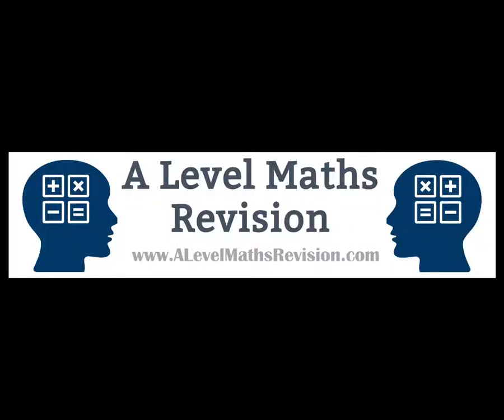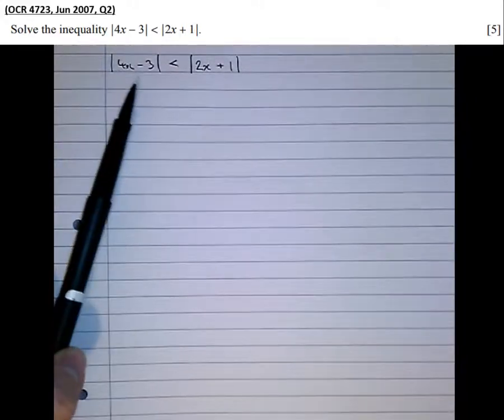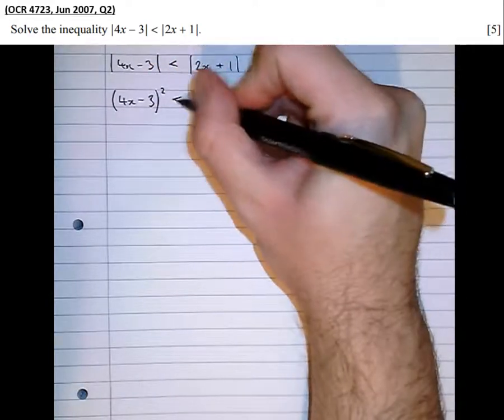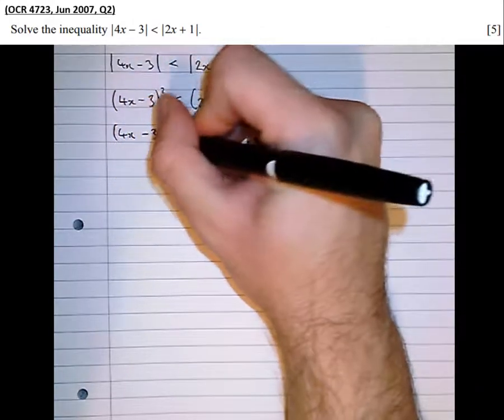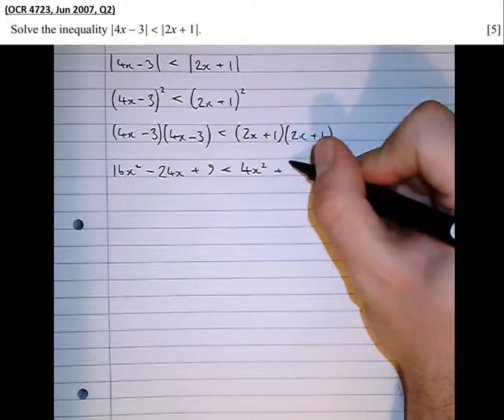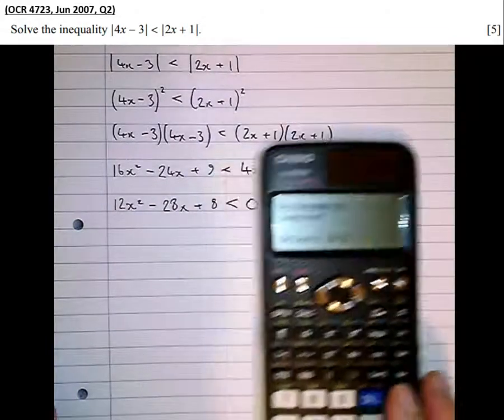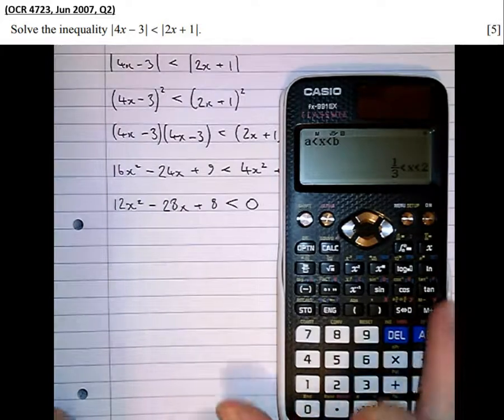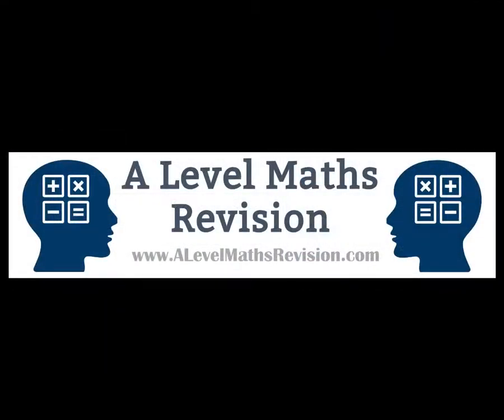Modulus Inequality - The Squaring Method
An A Level Maths tutorial on solving inequalities involving the modulus sign. The method used involves squaring both sides of the inequality. For more information on my one-to-one tutoring please